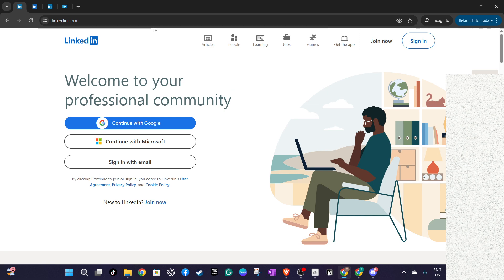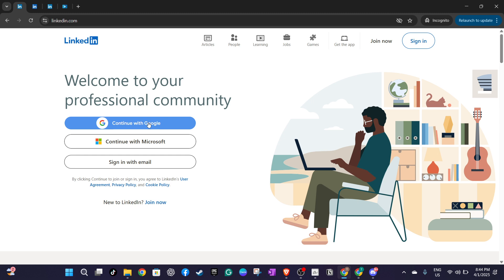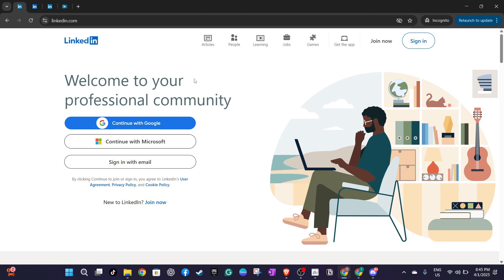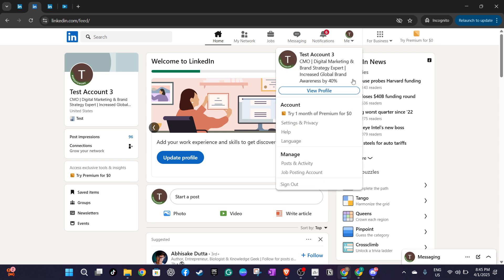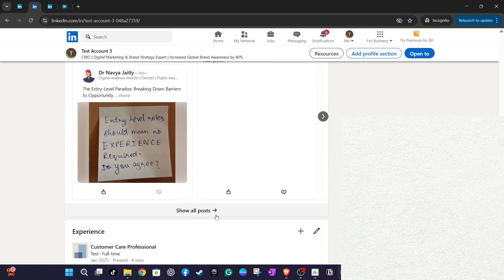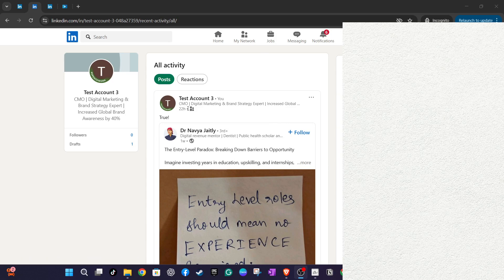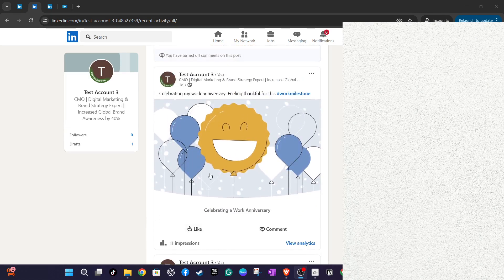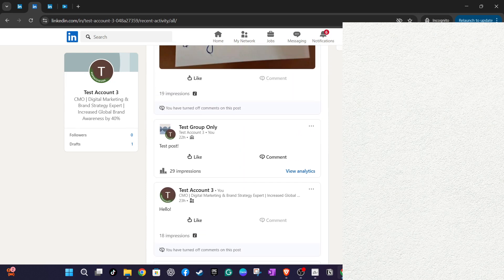LinkedIn - How to View Your Old Posts [2025 Full Guide]